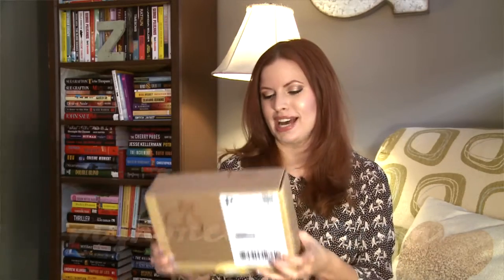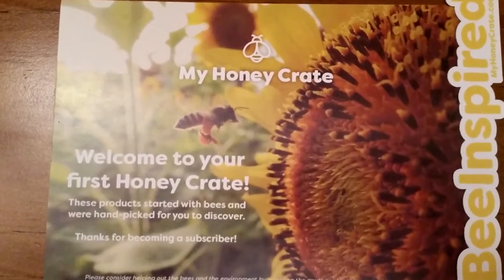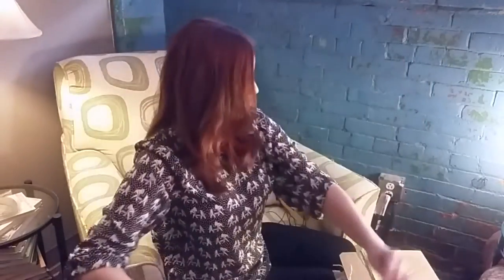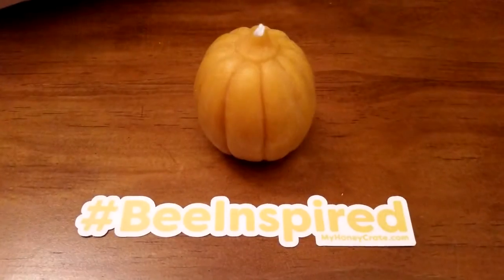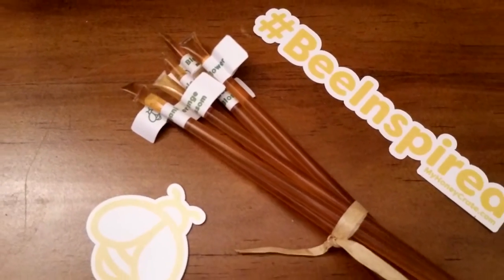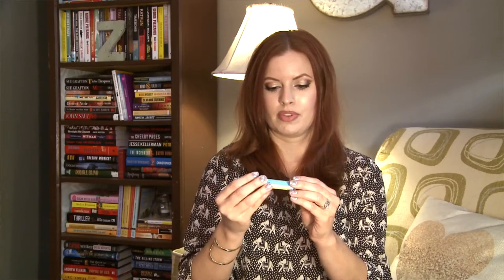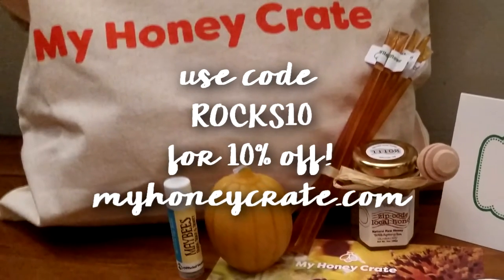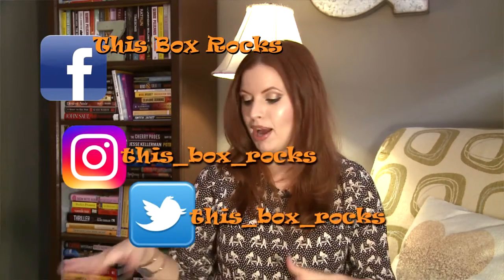My Honey Crate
"Bee Inspired" with My Honey Crate - a box that starts with bees!  I didn't know what to expect and I was delighted and surprised with all the wonderful items in this box!  In addition to including a small batch raw honey in each box, you will also receive other honey/beeswax items.  I got a candle, lip balm and a candy bar.  This one also included a cute tote and stickers.  Month to month, this box costs $29.95, or you can choose a three month option for $84.95. Order at myhoneycrate.com and don't forget to use code ROCKS10 to save 10% - good for a subscription or in the shop - expires December 18th, so hurry!

A big THANK YOU to Nick and Ashley, the founders of My Honey Crate, for sending me this awesome box for review.  I'm sure your box will create quite a BUZZ!!!